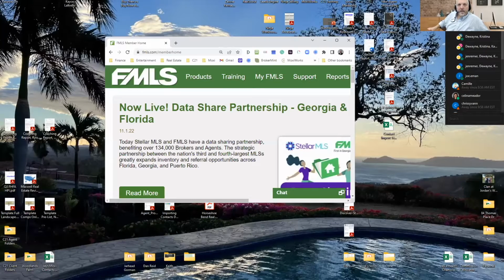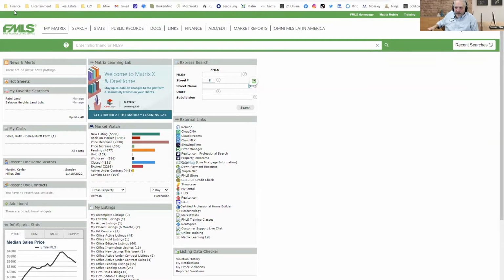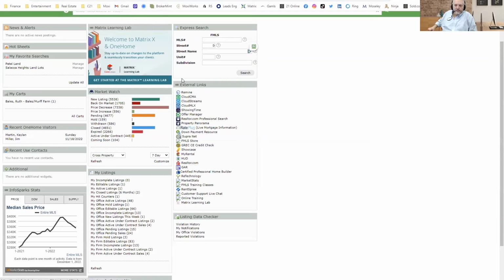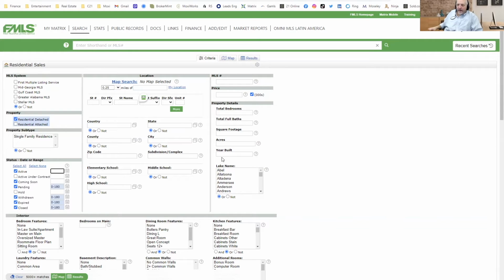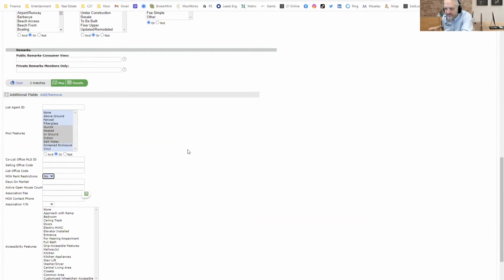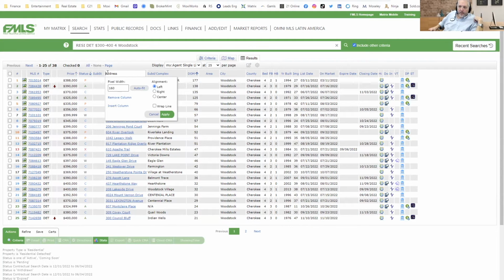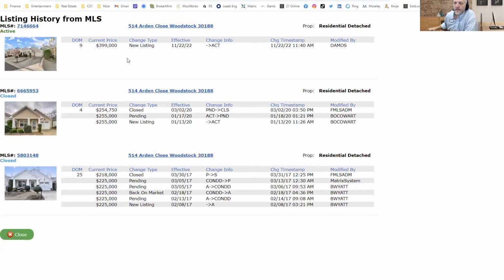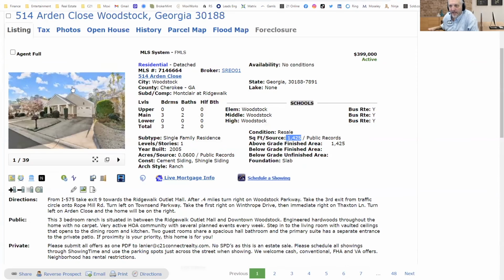Foundations | FMLS Matrix Tips & Tricks | Century 21 Connect Realty - Dec 1, 2022